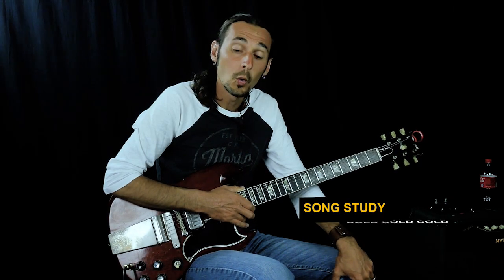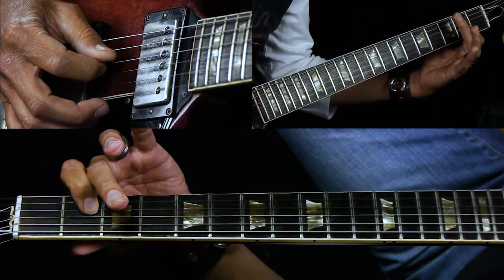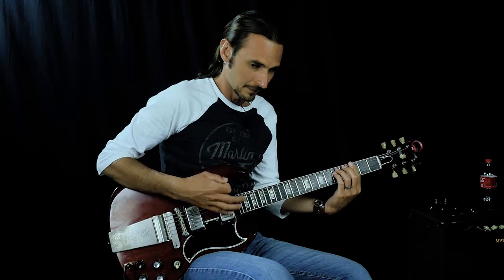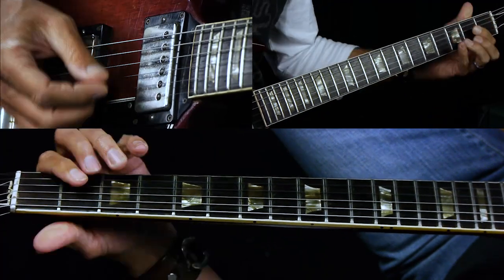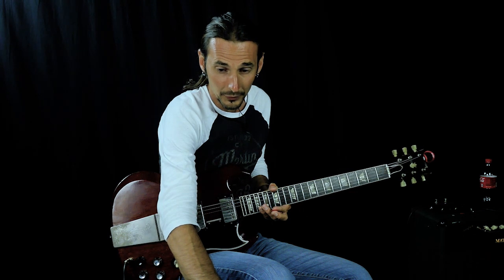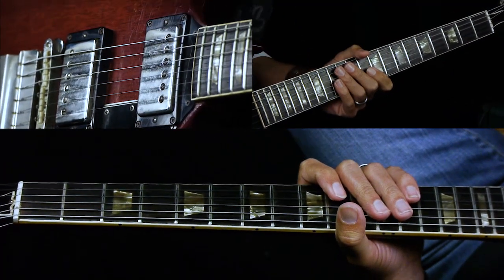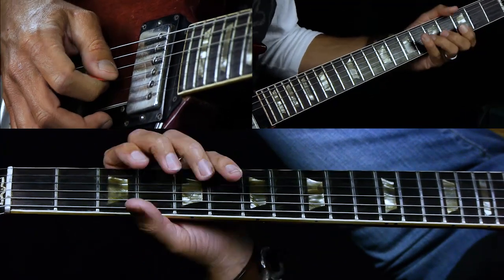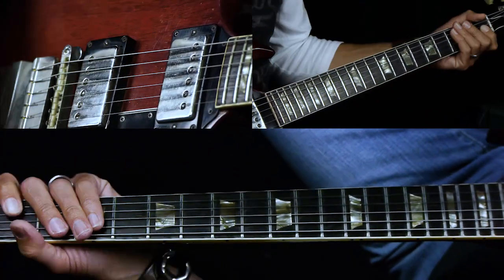Cold Cold Cold Guitar Lesson - Cage the Elephant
Try Center Stage Guitar for 30 days for just $0.99. Get over 900 lessons, tabs, and jam tracks

In this lesson on Cold Cold Cold by Cage The Elephant we will be learning all the parts including the full solo.